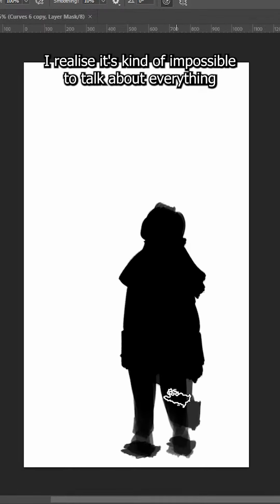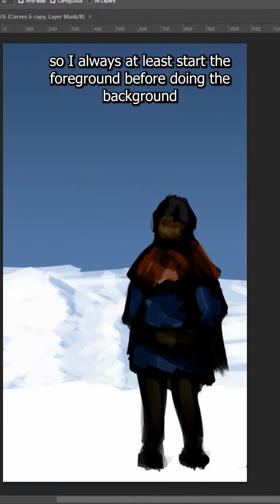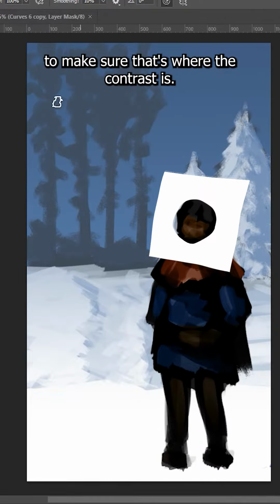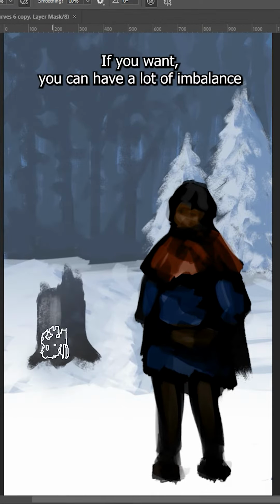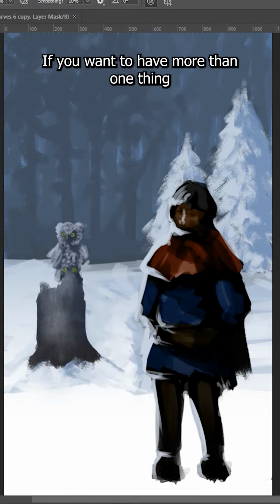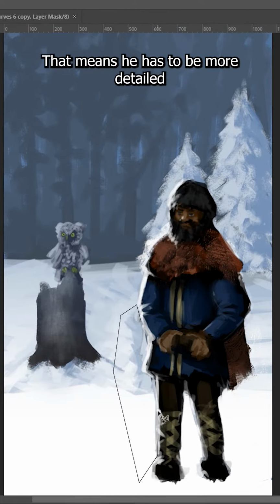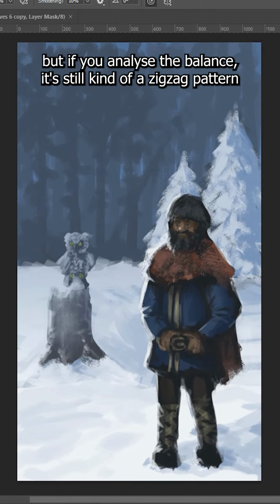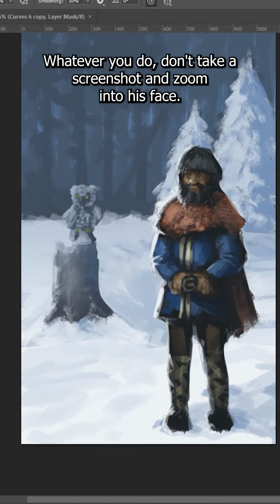The basics of composition for art and illustration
Here are some quick art tips about composition for art and illustration. Leading the viewers' eyes where you want, making the right things stand out, using contrast, detail, colours etc the right way to get a complete and functional end result.